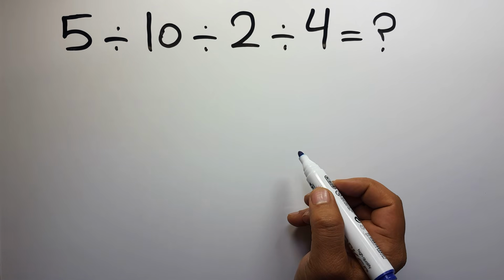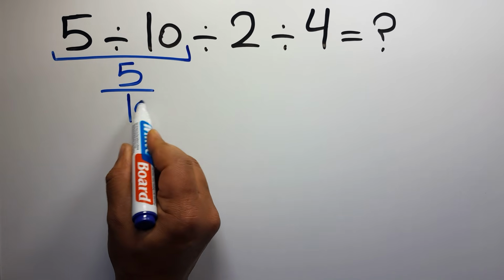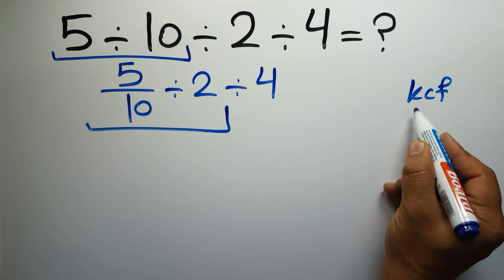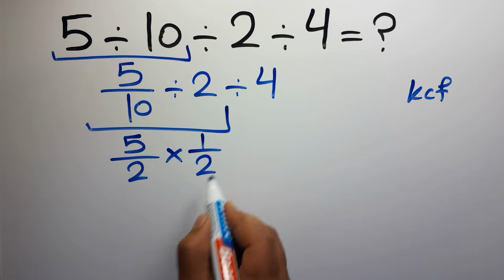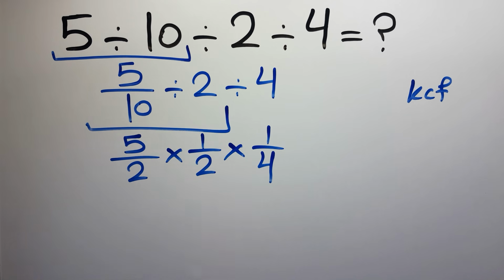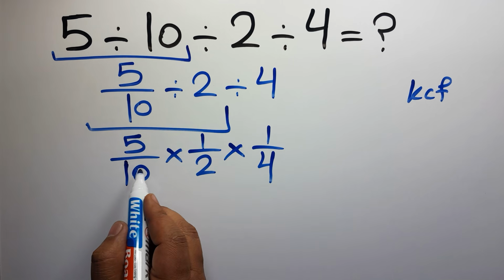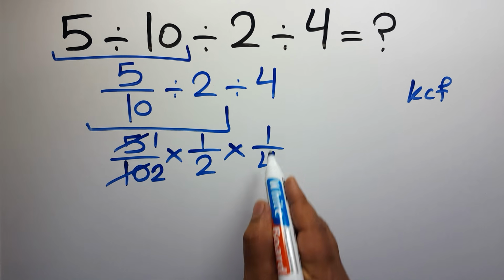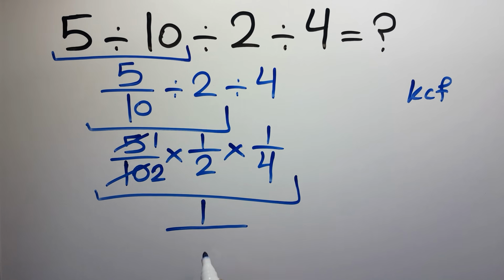Can You Solve This Simple Math Problem?